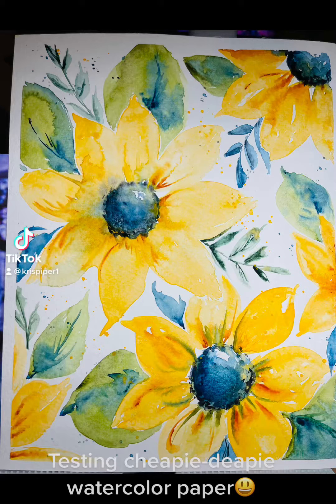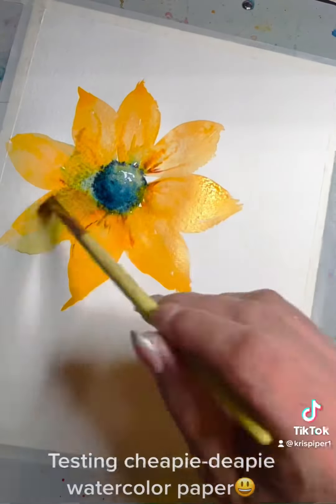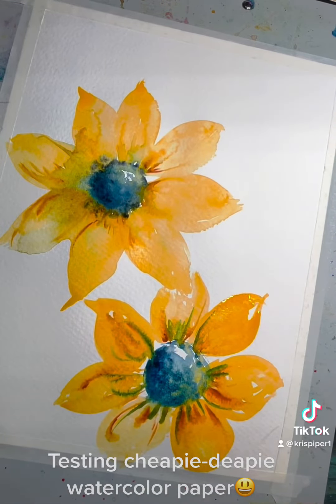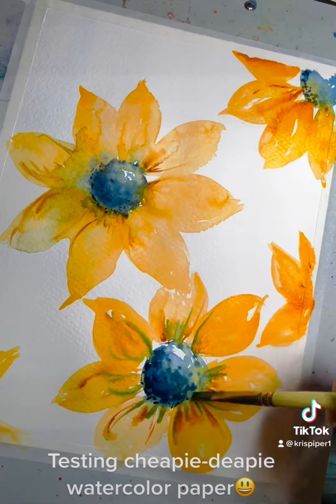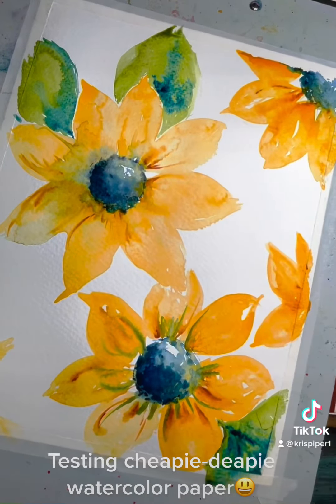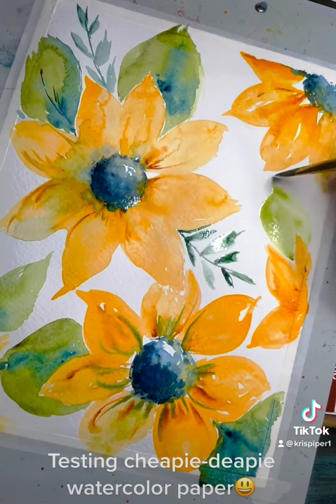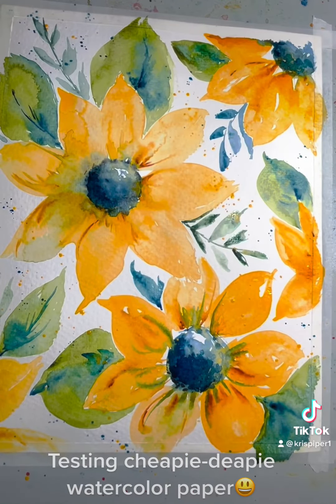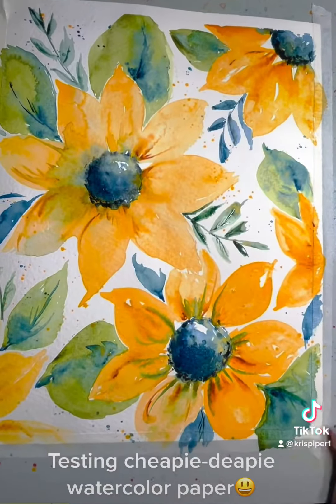Watercolor Sunflowers on CHEAP PAPER